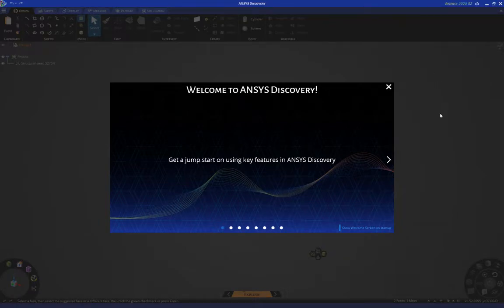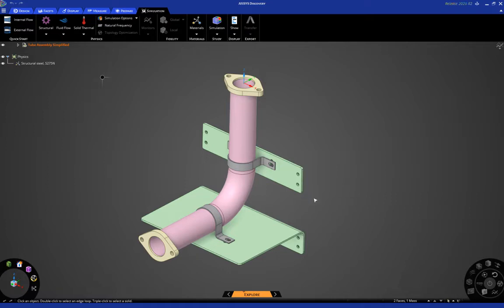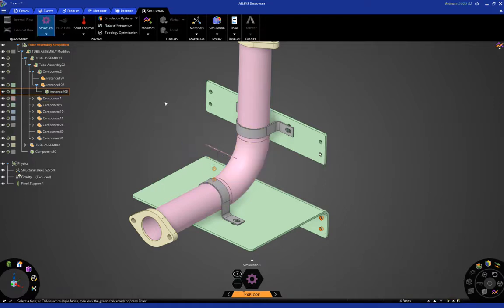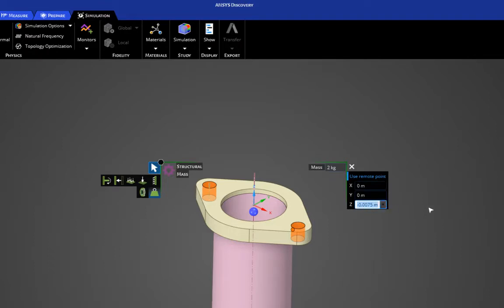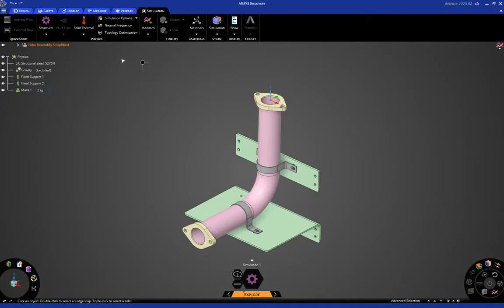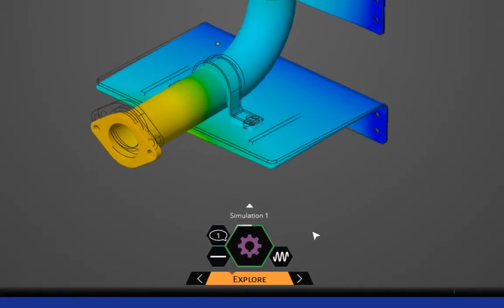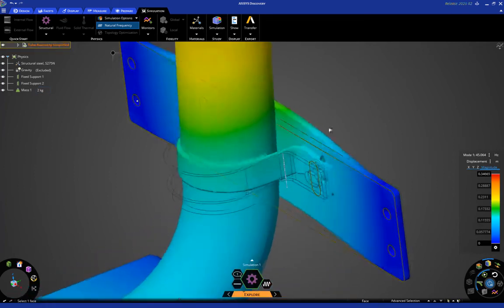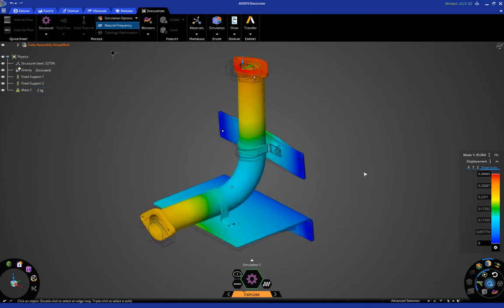Ansys Discovery: Part 1 of setting up a Modal Analysis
Part 1: In this video, you will learn how to setup a basic modal analysis.  We'll cover topics on leveraging setting up boundary conditions, monitors, and reviewing results.